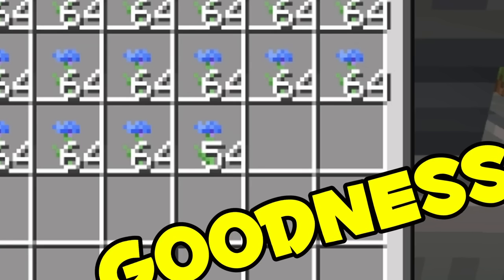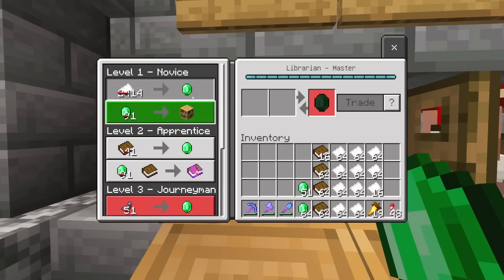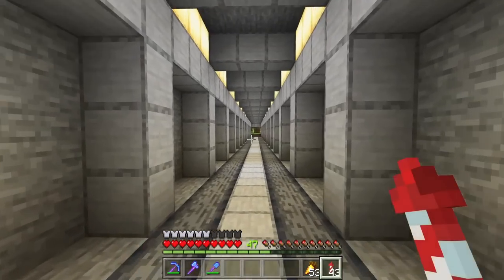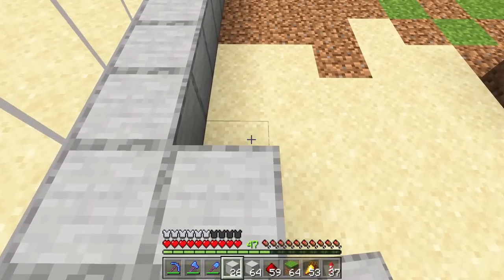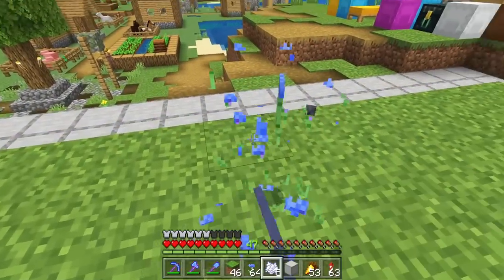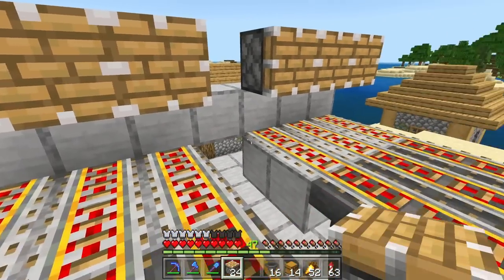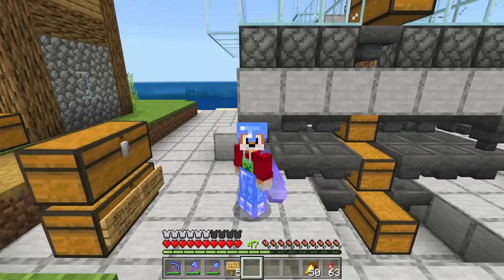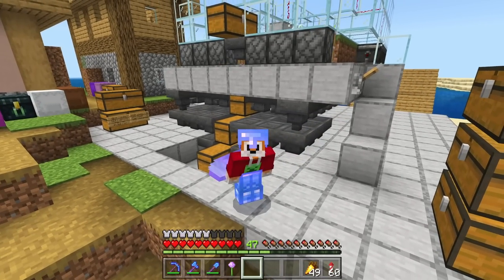Minecraft » THIS FLOWER FARM IS OVER POWERED!!! « Truly Bedrock SMP [13]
AFK FLOWER FARM » DYE FARM » FAST » EASY » TUTORIAL

In this Minecraft Let's Play video, I design and build an automatic dye farm that will grow any flower in high quantities and automatically harvest them.